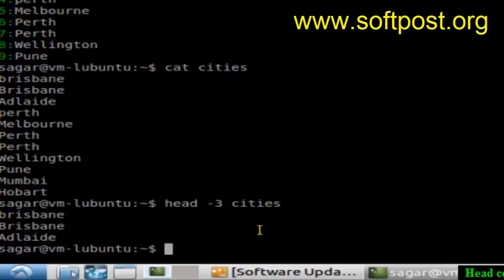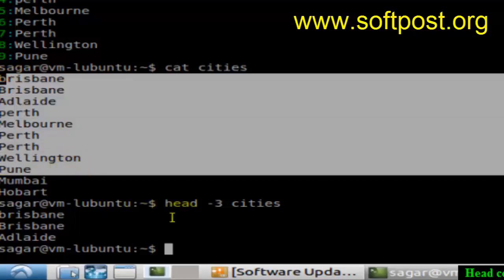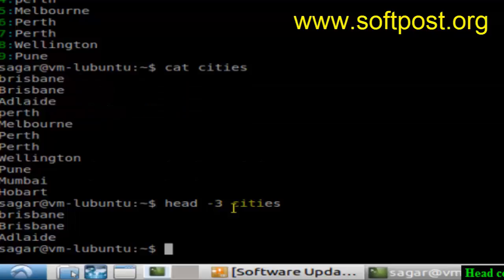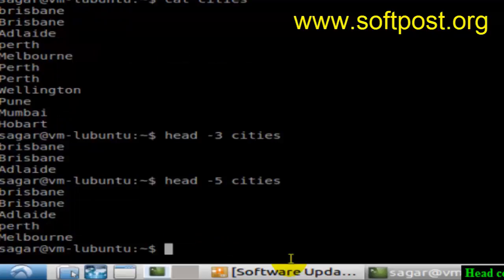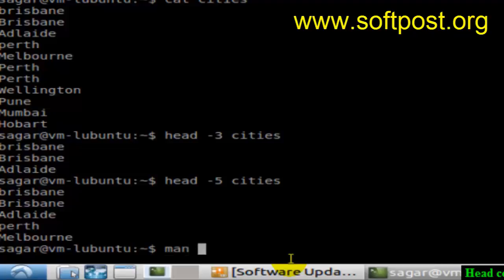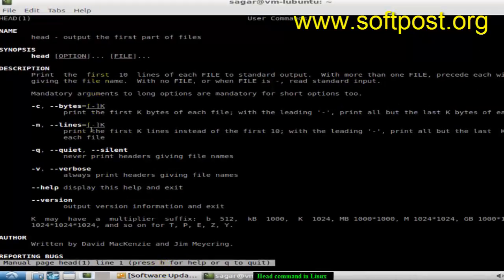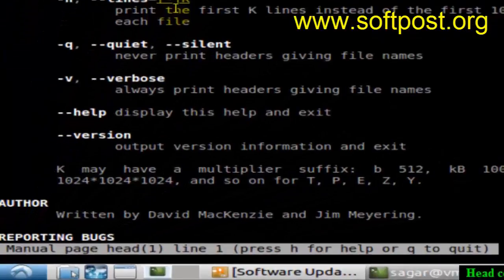Head command in Debian